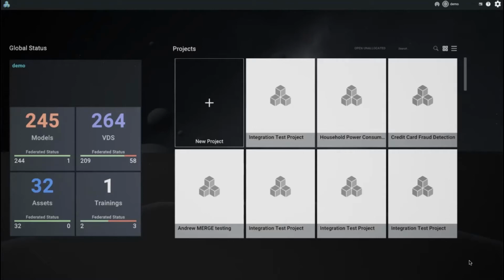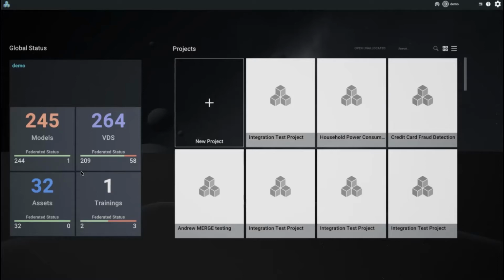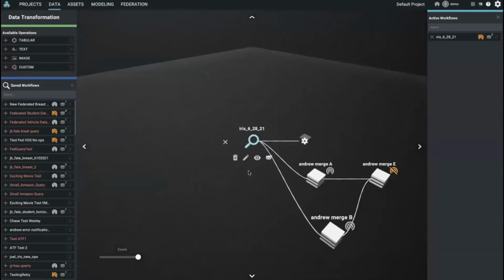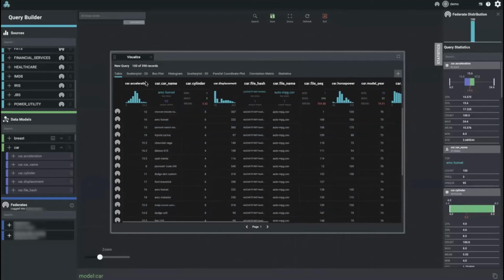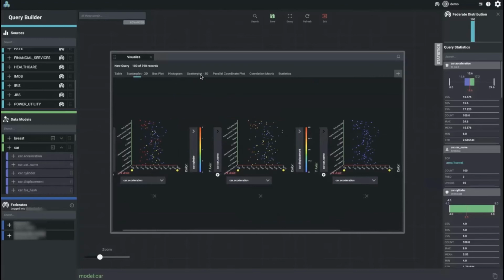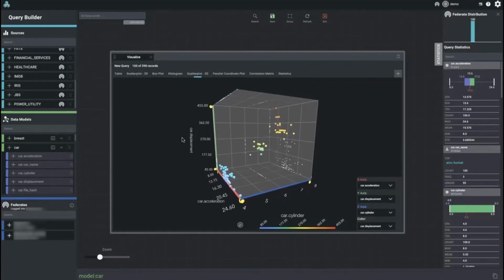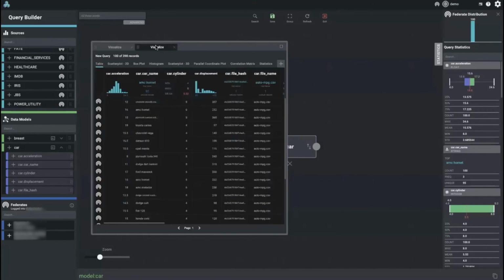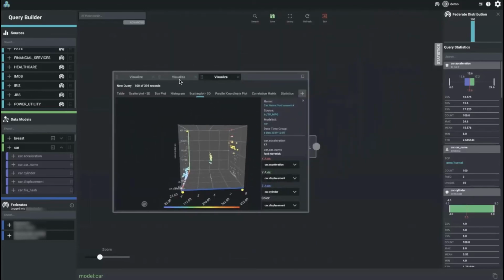Video 1 | Client Overview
This video introduces you to our Lucd client software. This is a very basic overview of the primary features along with some scenarios where our software would be used.

Our platform was designed from the ground up to be a highly secured environment with granular controls to set who can see what data and how that data can be accessed. We use what is called cell-level security which allows us to control data access down to each individual value entry.

We use a low-code/no-code solution for data queries and manipulation that uses a familiar block coding style. This means you can do very complicated data science processes with data without having to write a single line of code.

Our data visualization is highly flexible and customizable. Want to look at a 2d scatterplot alongside a table to do a closer analysis. Want to populate your data into a 3d scatterplot that allows 3 dimensions of data organization as well as a color variance for a fourth dimension to classify data in one chart! We can do all of that.

Team collaboration is very important when working with large datasets. Our software allows simple data sharing with team support for larger projects. Your models can be saved in the application and easily shared between collaborators without having to do anything. If you work on the same team then you will have access to the shared resources and data once everything is configured.

If you would like to know more please join us in our new Lucd.Community (links in our "About" section) we can't wait to meet you!